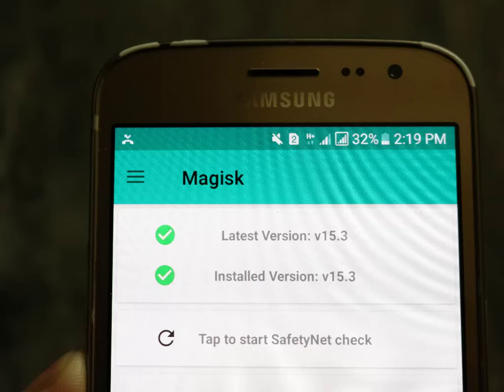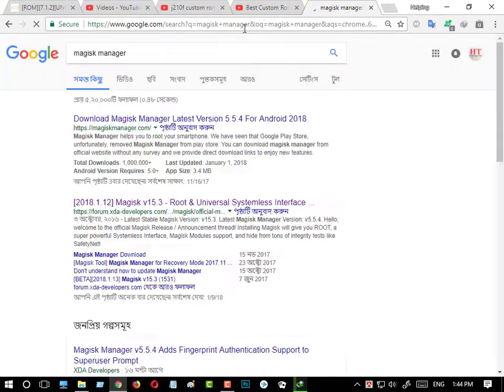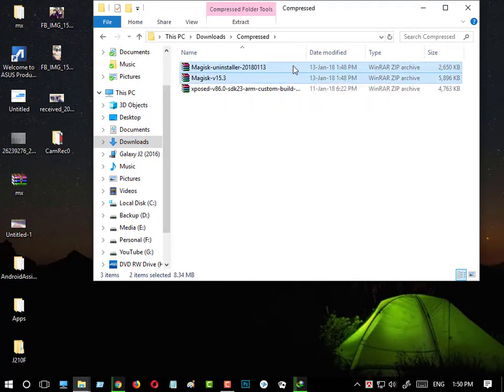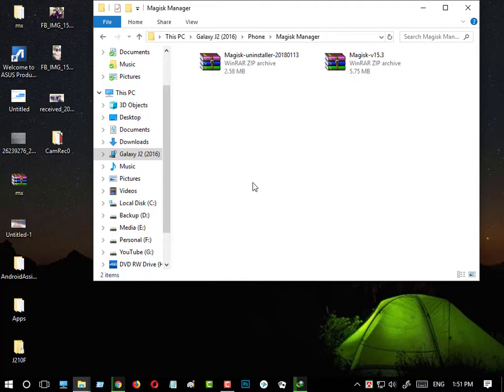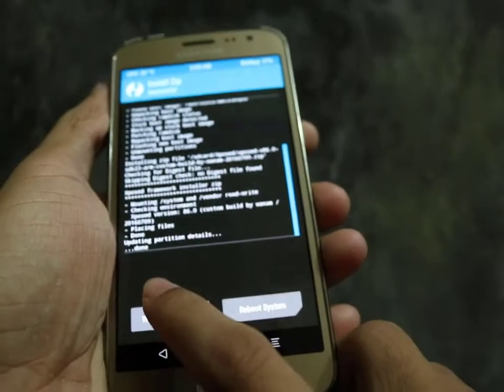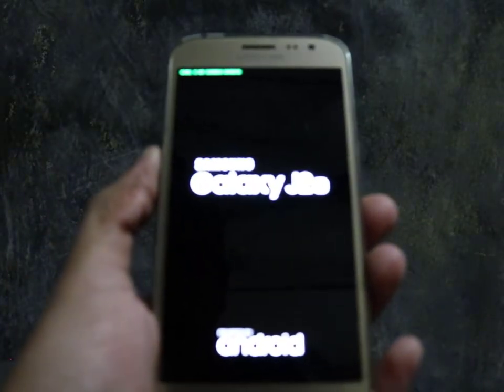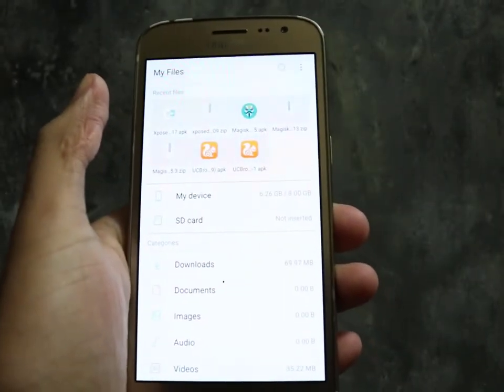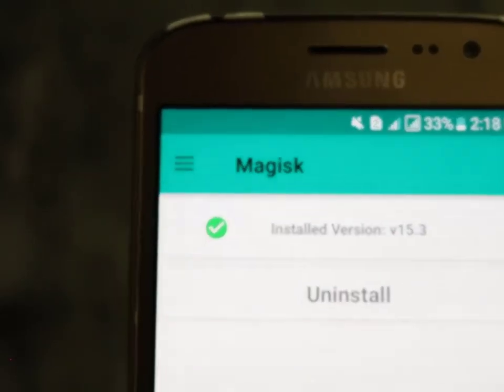Install Magisk Manager | Root Radical Experience with MagiskSU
Hello Everyone..!

Welcome to another video. In this video i will show you how to install Magisk Manager almost any android device running on Android 6.0+

-(XDA Forums)-

In this video I am using Galaxy J2 (6) - J210F running on Radical Experience v1.0 ported by NeoHBz.

-(Radical Experience)-

Like our official Facebook Page and Join our Facebook Group for more information.